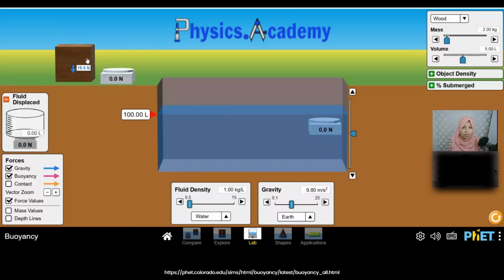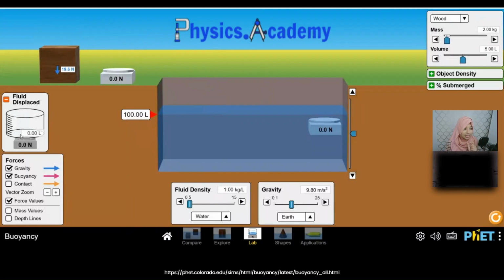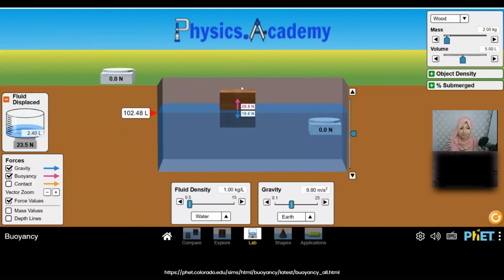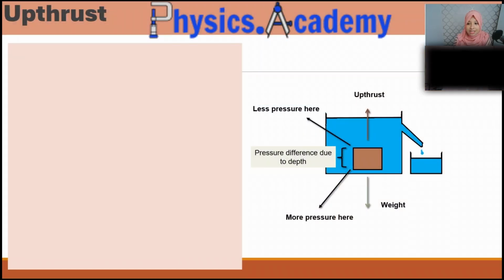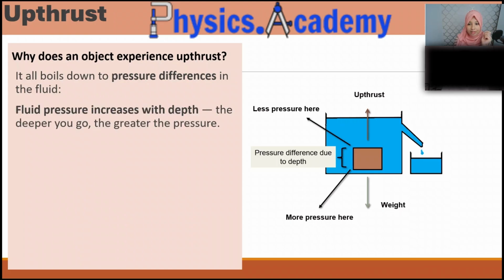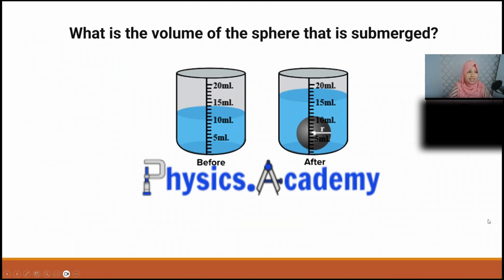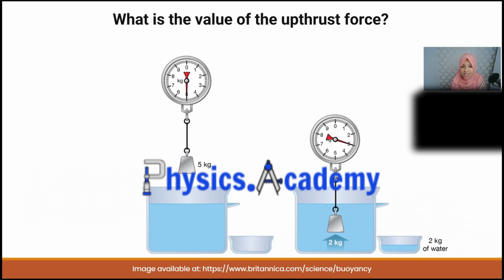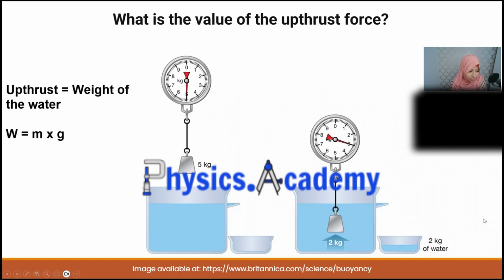Sample lesson at Physics.Academy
Welcome to Physics.Academy, your trusted source for mastering physics! We offer expert online physics lessons, exam preparation, and engaging tutorials for GCSE and A-Level physics students. This video features a typical online lesson where difficult concepts are made easy using various visual techniques, and concept checks with instant feedback. You can join small group lessons from only £8+/hr.